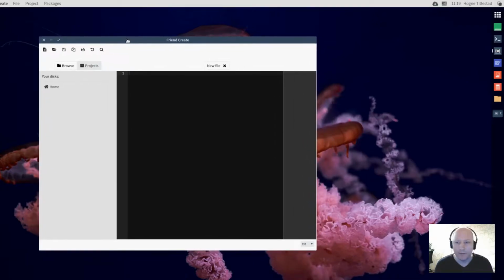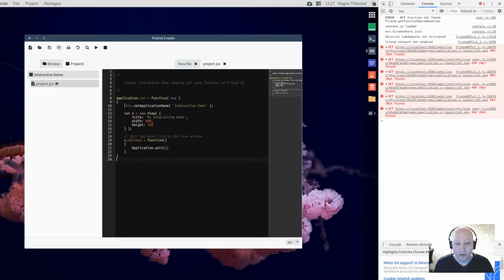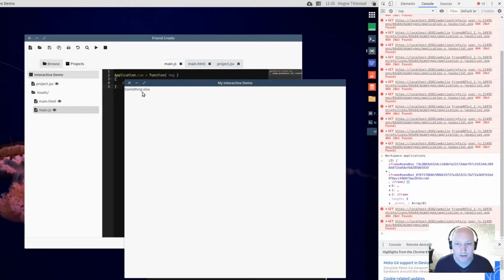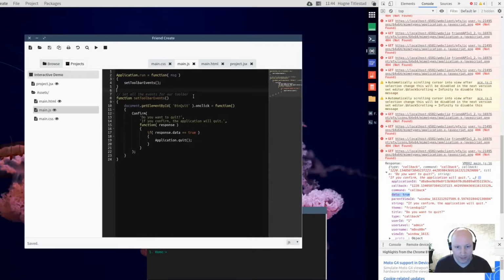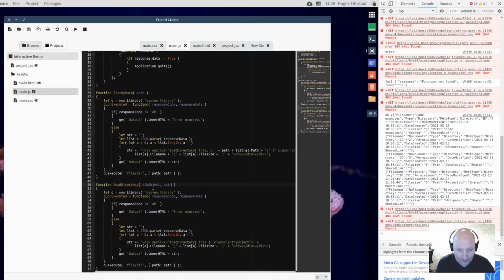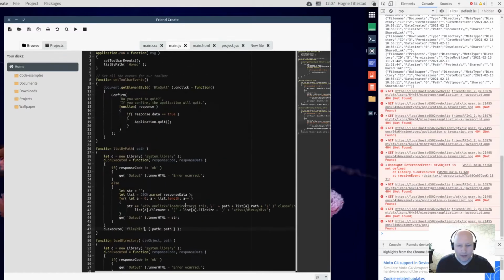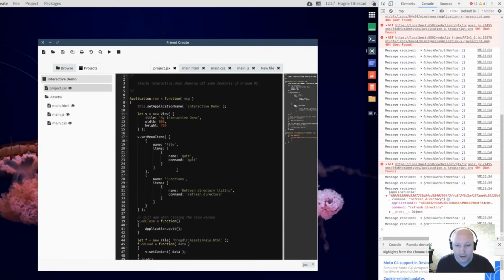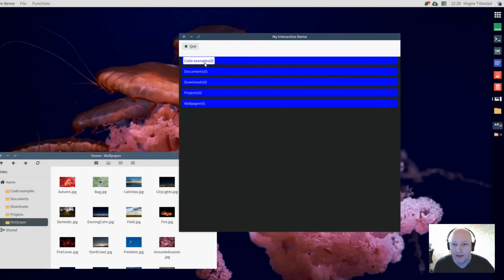Friend OS - Tutorial 01 - Interactive demo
This is the first tutorial of a new series - how to develop for Friend OS. In this tutorial, you learn about the basics; how to build your own Friend OS application, how to package it and install on a server.